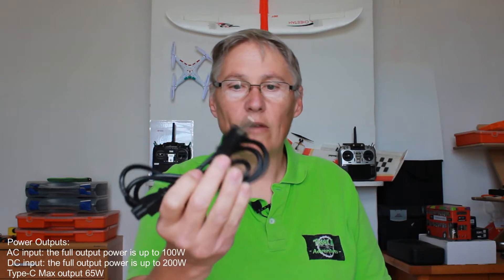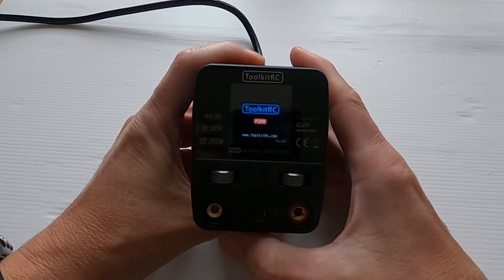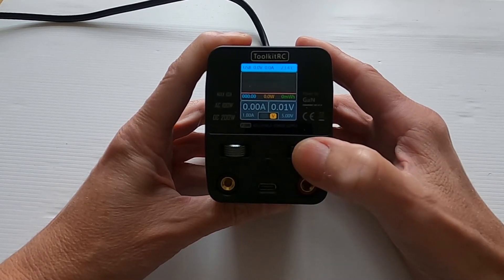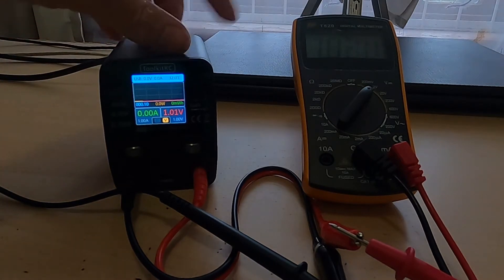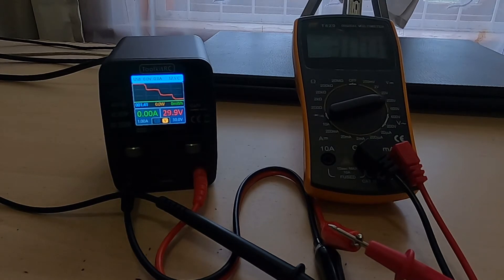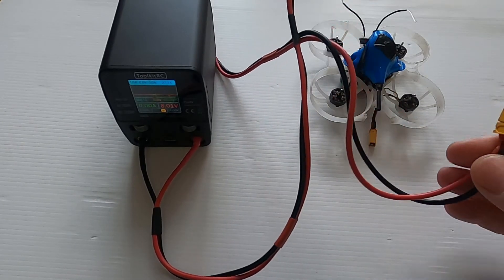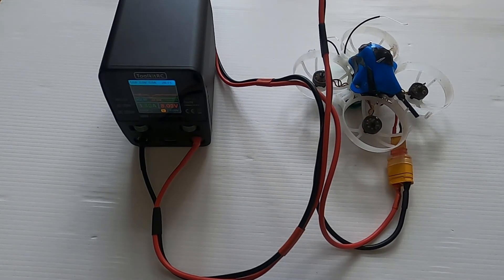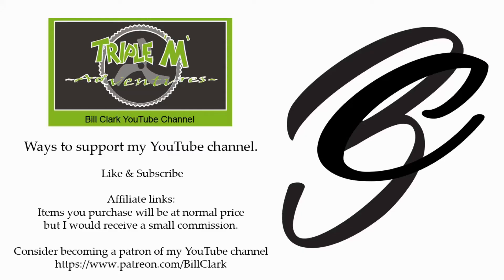Review: ToolkitRC P200 Adjustable Power Supply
The P200 is a variable power supply which you can change the Amps and Volts, Amps up to 10 and Volts up to 30. It has GnA (Gallium nitride) technology which helps to keep the power supply smaller and makes the power supply up to 95% efficient as per the power supply specifications.

You will be able to use this power supply for many uses some are shown in my review.

The ToolkitRC P200 was kindly supplied for review by ToolkitRC.

Happy Flying.